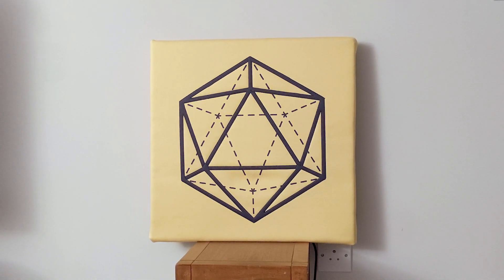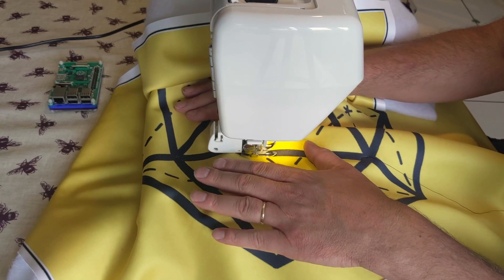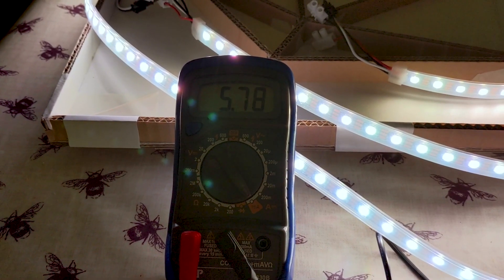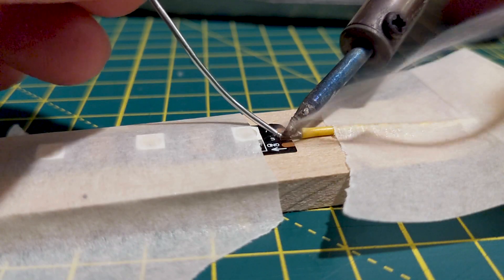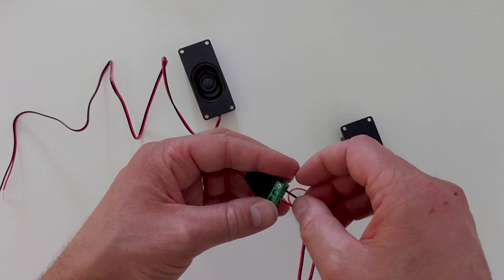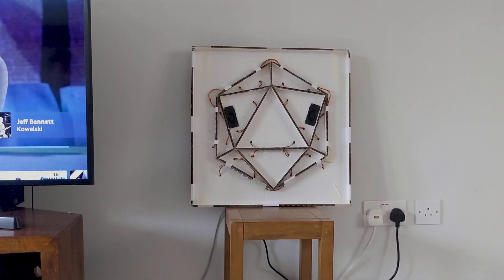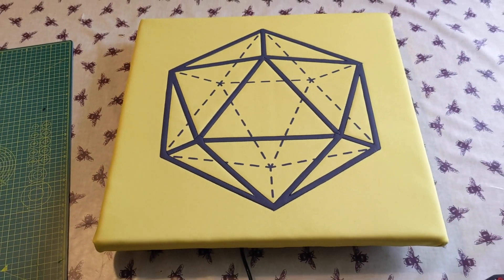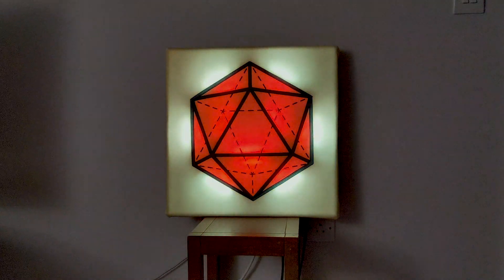Raspberry Pi Musical Quilt with NeoPixel LEDs and Adafruit Speakers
I made this Raspberry Pi powered quilt as a learning project. It contains 180 of Adafruit's NeoPixel LEDs and a pair of speakers and sets me on a journey to learn more about music synchronisation as well as IOT, MQTT, Falcon Pi Player and XLights.

Joyride by tubebackr & Sarah Jansen